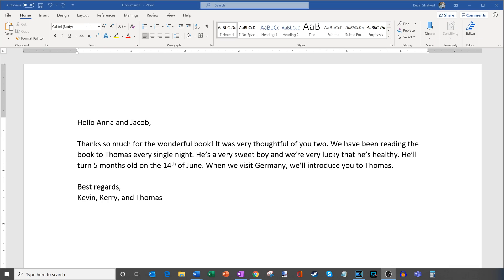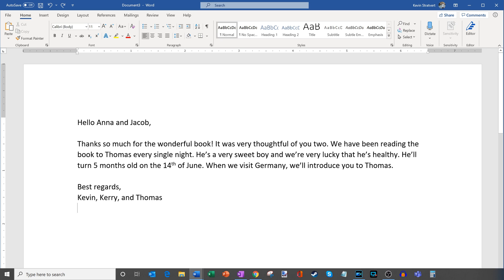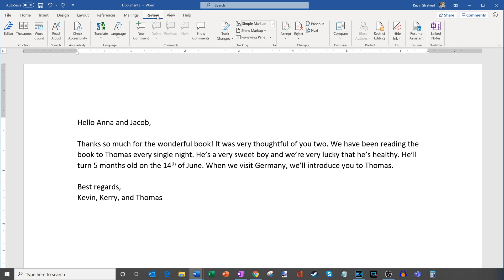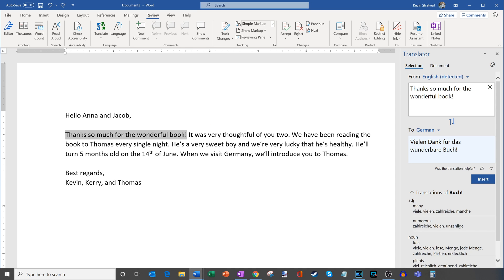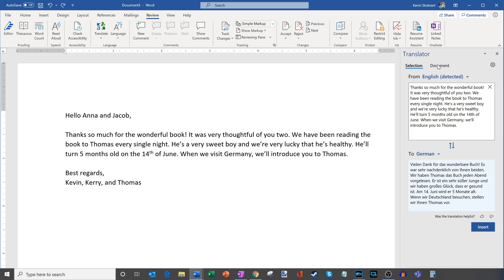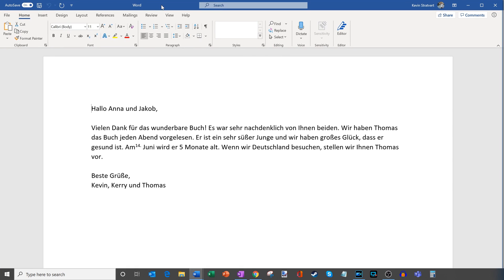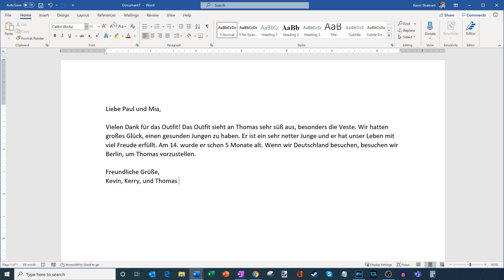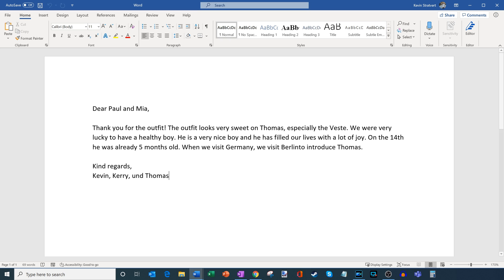How to Translate Word Document into another language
In this tutorial video, learn how to translate a Word document from one language into another language easily.